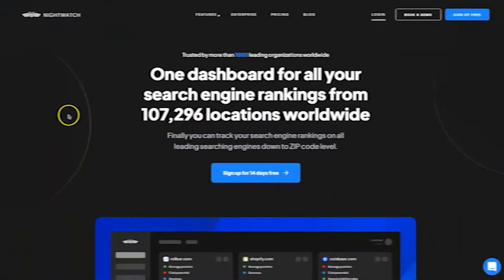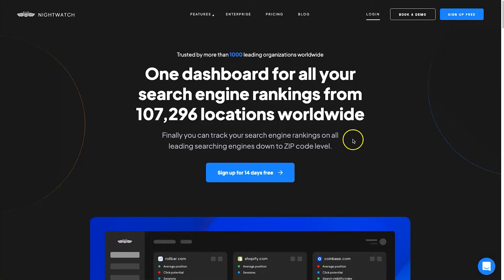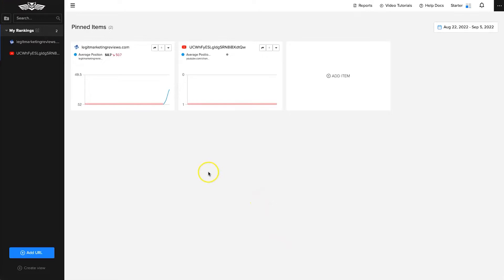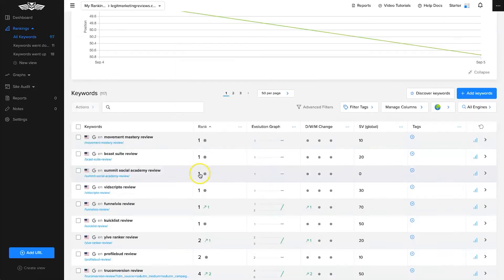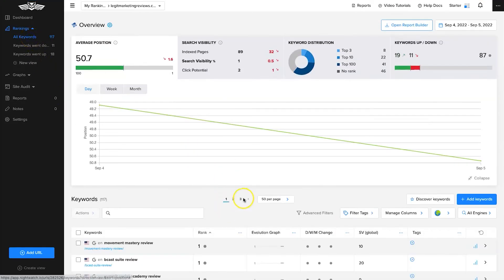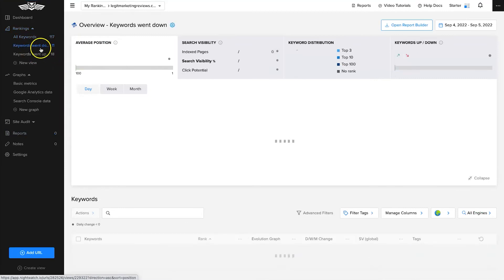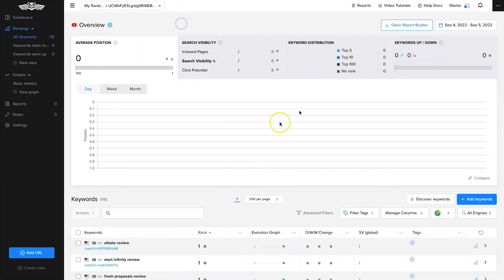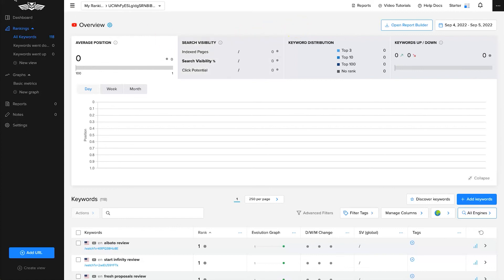Nightwatch.io Review ❇️ Local SEO Reporting & Keyword Rank Tracking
Nightwatch.io Review ❇️ Local SEO & Keyword Rank Tracker. Works for YouTube videos too!

Are you looking for a YouTube rank tracker, or a local SEO reporting and rank-tracking tool? If so, then you'll want to watch this Nightwatch.io review.

Nightwatch is a software designed with Geo Location in mind. You can check how your particular articles (or YouTube videos) rank from over 107,000 locations worldwide, with a few clicks of a button.

This is perfect for local SEO agencies trying to get accurate data on how their clients or competitors rank. You can also see simultaneously how the articles are ranking, in multiple locations! Perfect for global businesses, or national-sized businesses.

== Chapters ==
0:00 Nightwatch.io Review
0:27 What is Nightwatch?
2:15 Geo Location Rank Tracking
2:39 Features
3:01 Pricing
4:08 Dashboard
5:05 Statistics Overview
6:23 Adding Keywords
9:23 Report Builder
10:42 Site Audit
11:55 YouTube Rank Tracker
14:05 Final thoughts

This means that if you purchase anything through the links listed in this video description, I may be compensated as a referral but this is at no extra cost to you, and in most cases will actually give you a discount. Thank you for supporting my channel and inspiring me to keep creating more content!